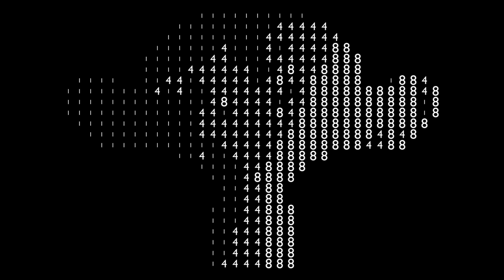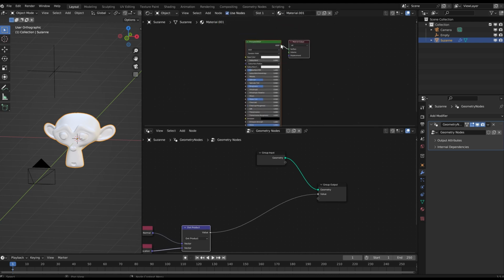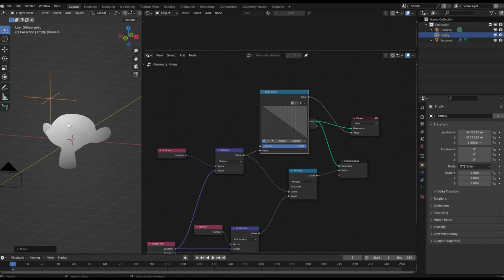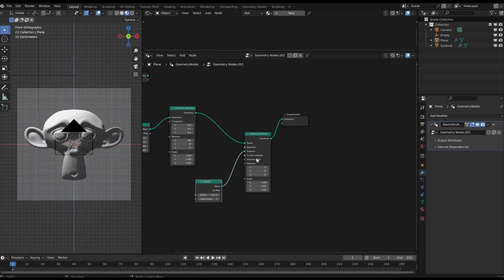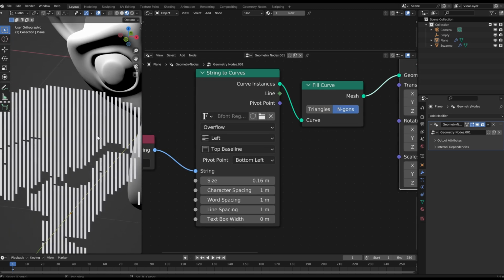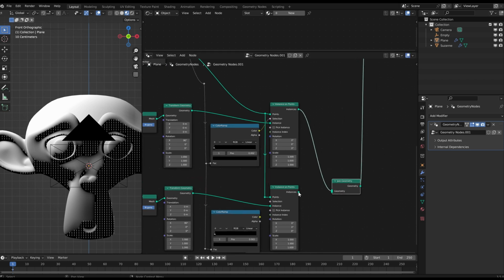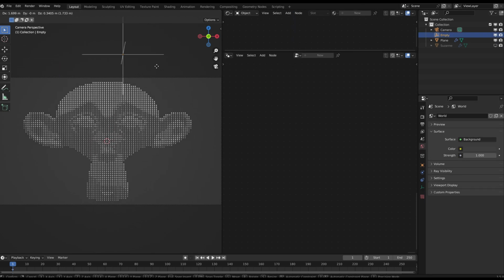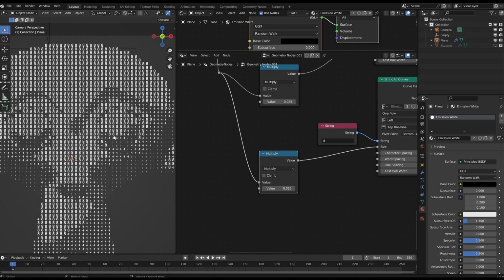Light with Geometry Nodes? - Digital Effect in Blender